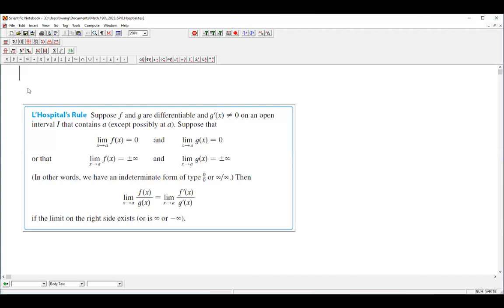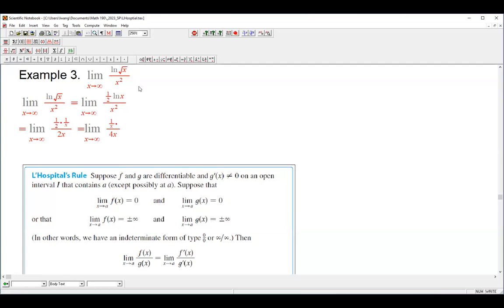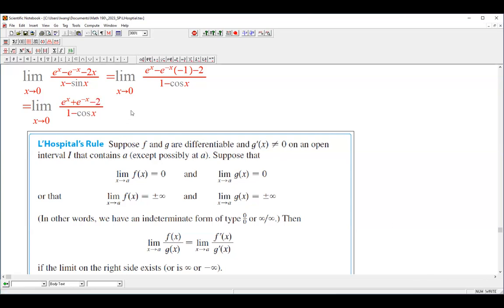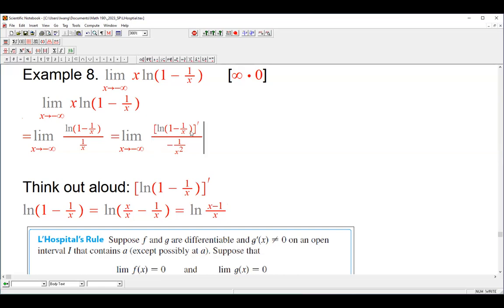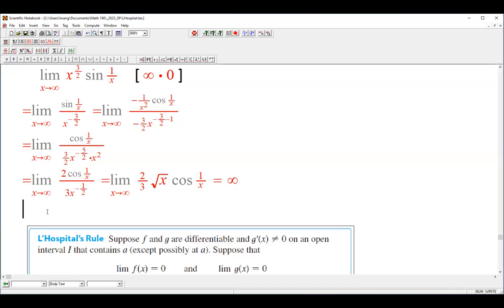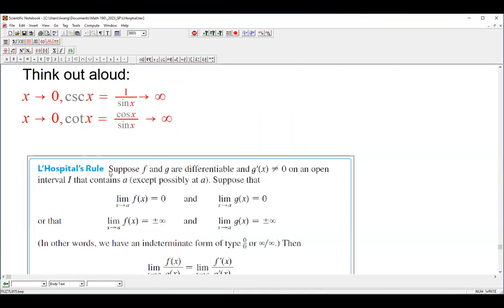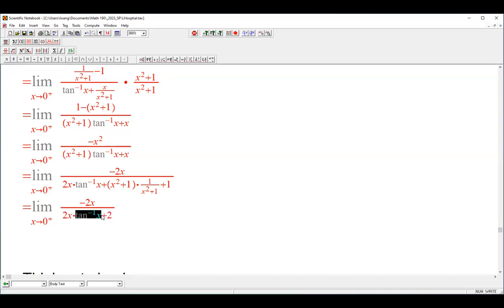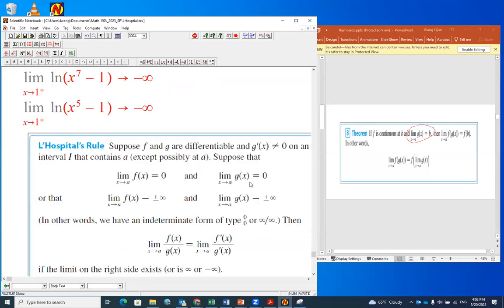L'Hospital Rule, Examples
Examples on Applying L'Hospital Rules are explained in details.